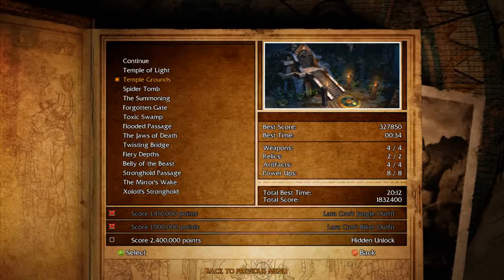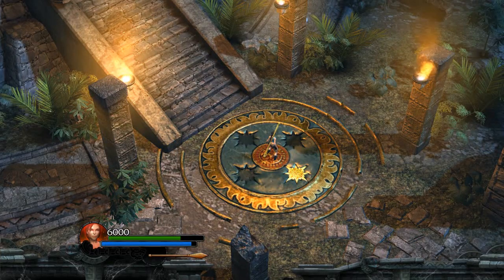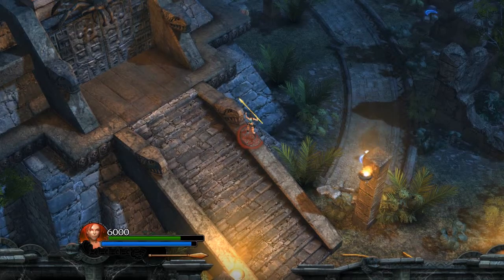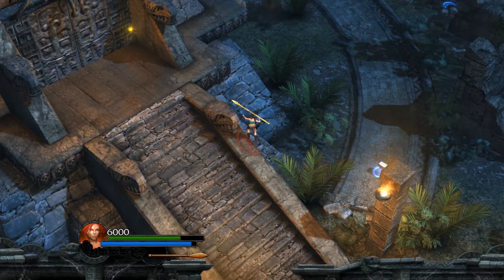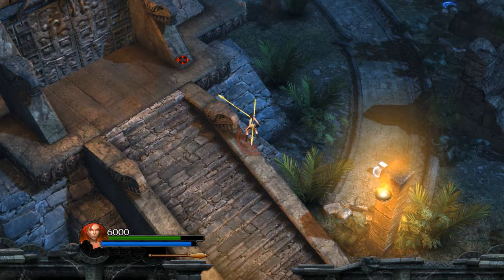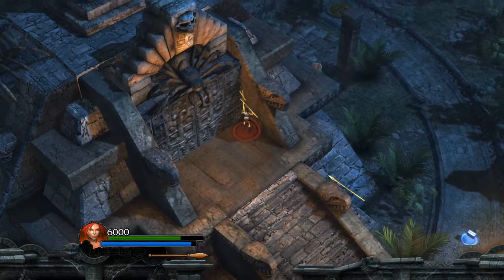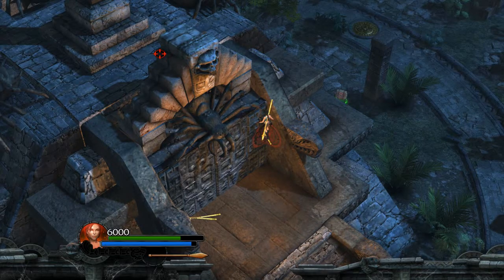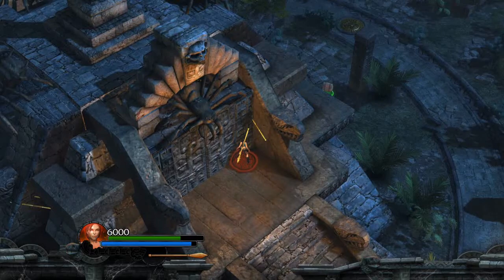Temple Grounds Spearwarp - Setup and examples (LCGoL)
00:00 mouse setup (Xolotl's Stronghold)
00:58 spear warp explanation
06:53 examples